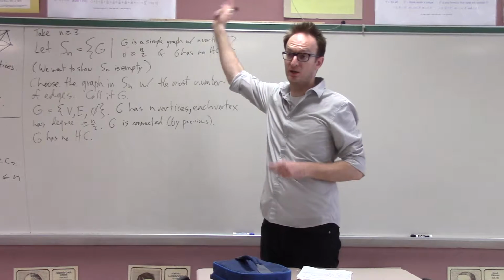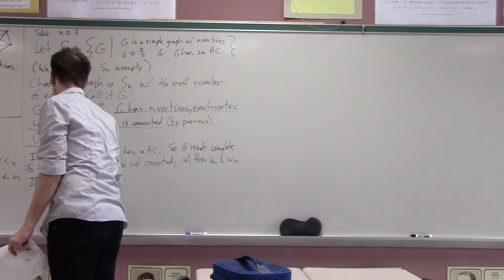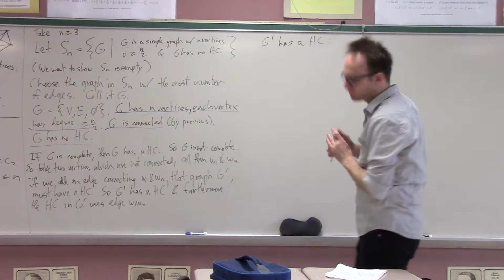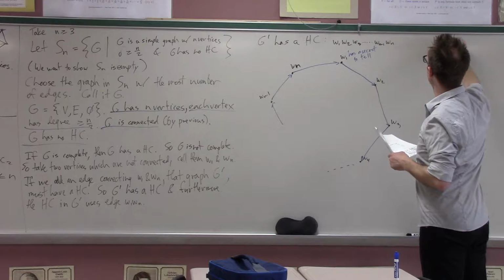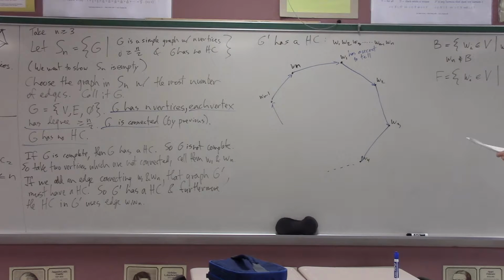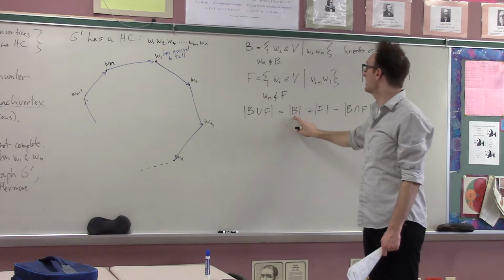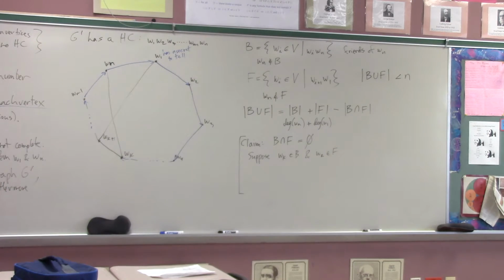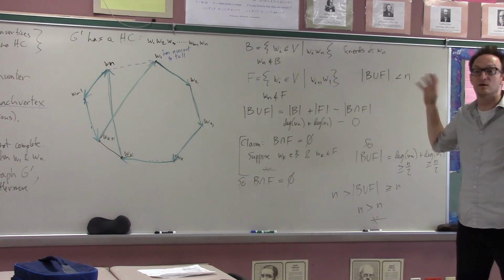Discrete Math - Rose - Calc AP Makeup Lecture - Part 3 of 3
Discrete Math - Rose - Blair - MBHS - Calc AP Makeup Lecture - Euler Circuits and Hamilton Cycles - Part 3 of 3